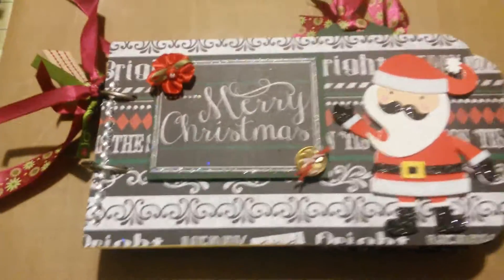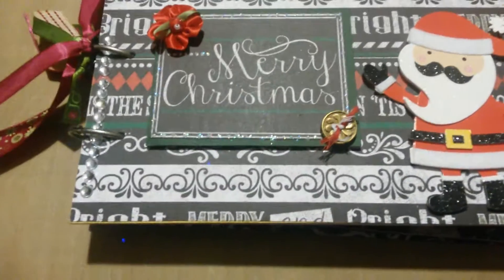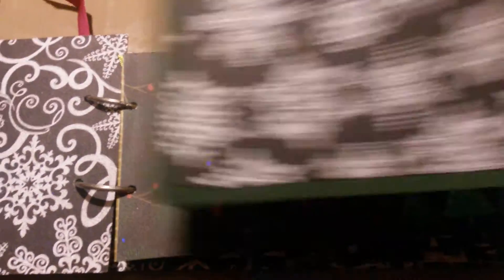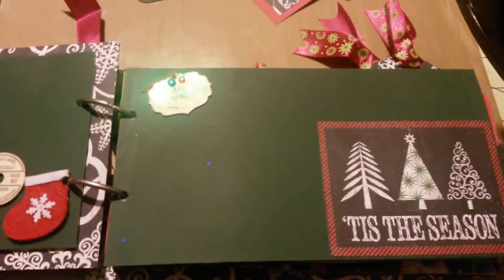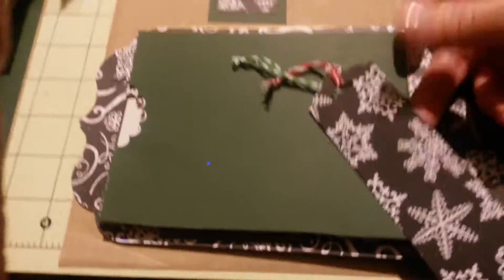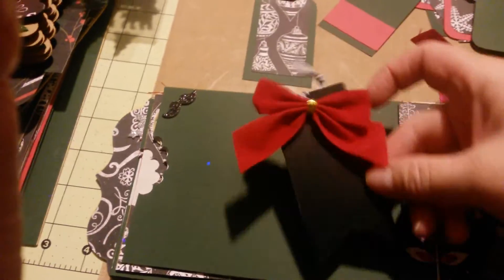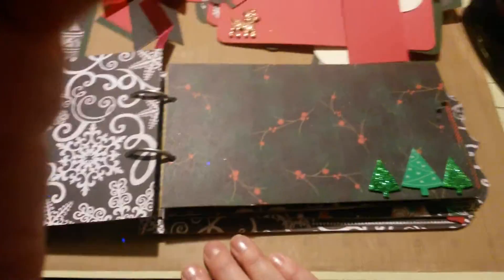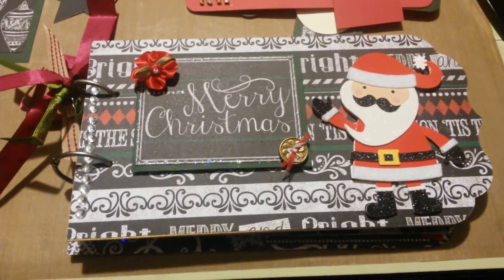#2 Mustache Santa Christmas Album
Here is the 2nd video for JosephinesDesigns.com.

It is a fun Christmas Album with a Santa...Mustache theme!! :)

Supplies:
Chalkboard Paper 12 x 12 The Paper Studio It's The Most Wonderful Time of the Year
The Paper Studio Christmas Color Card Stock Green, Red, White
Various Stickers: Hobby Lobby Clearance bin, Dollar Tree
Stickles on the cover sentiment

Have a merry and blessed Christmas!! :)
k

PS...many apologies on the hand held camera shakes. Still working on the mounted camera. Thank you for your support!! :)